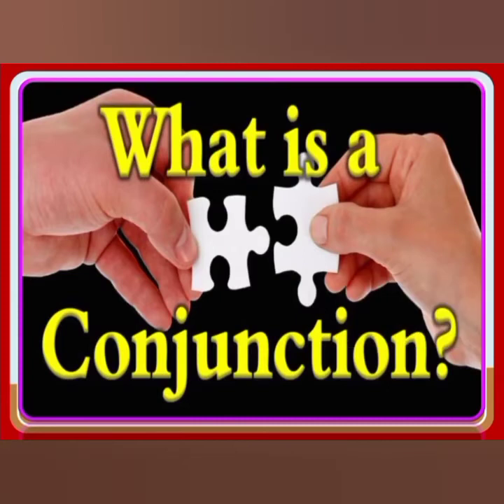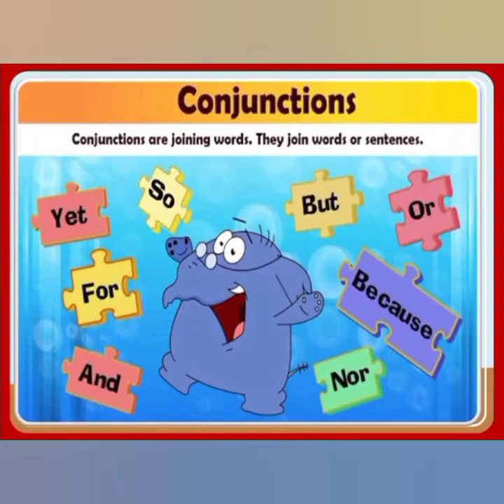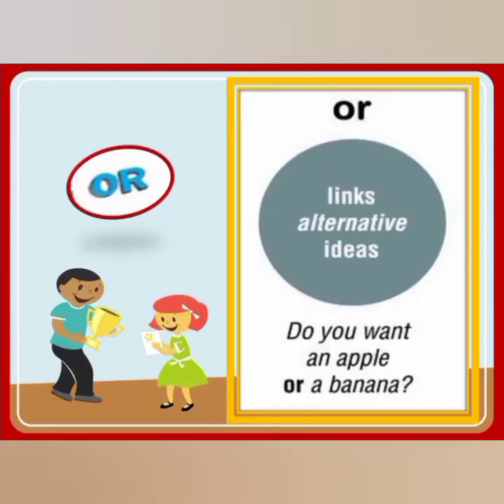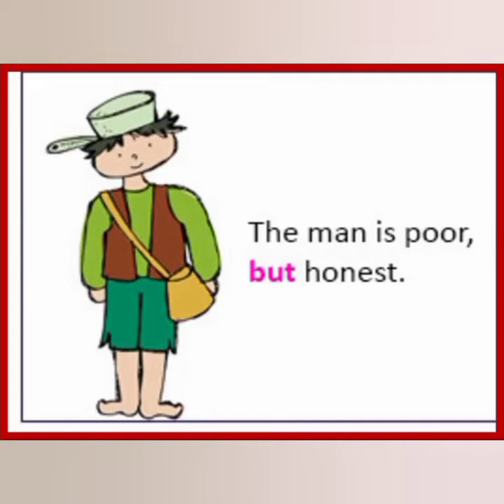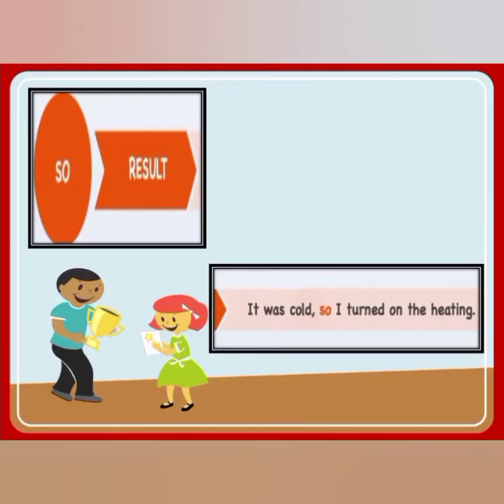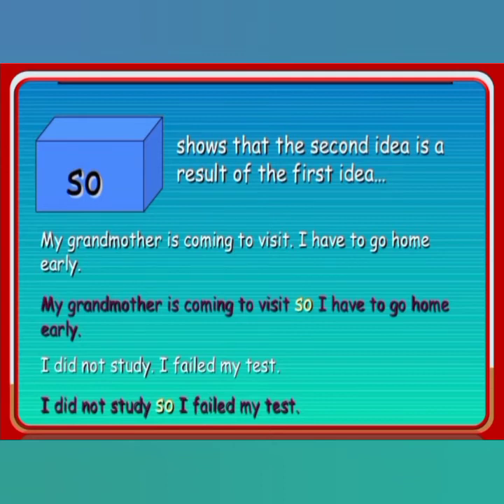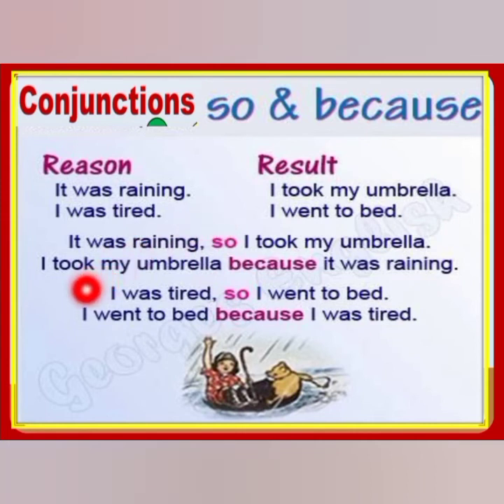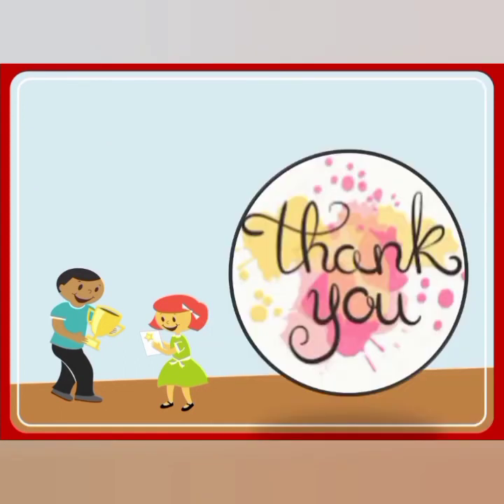Class 4 English Grammar Ch-Conjunctions